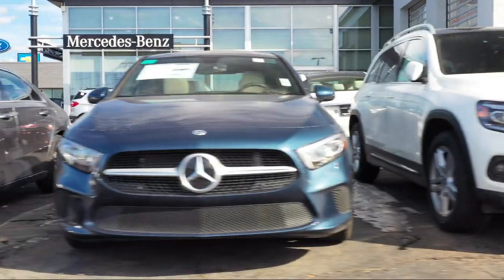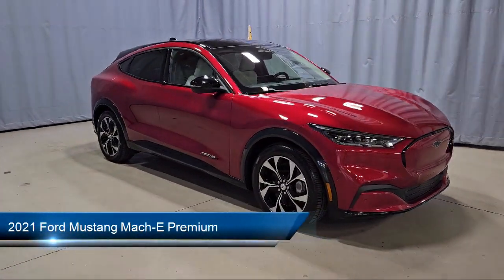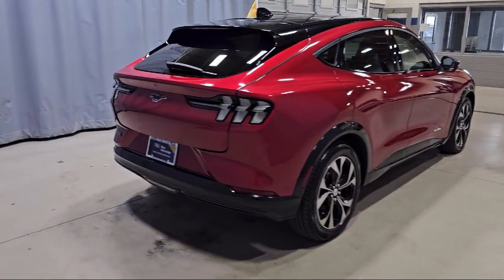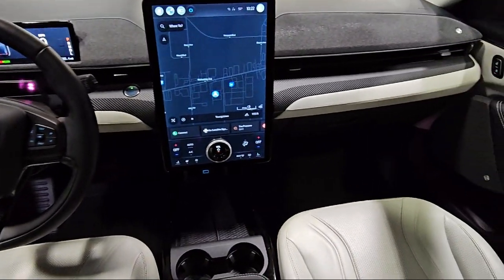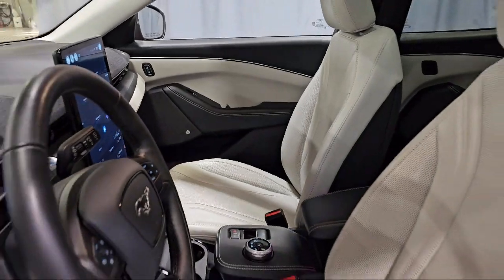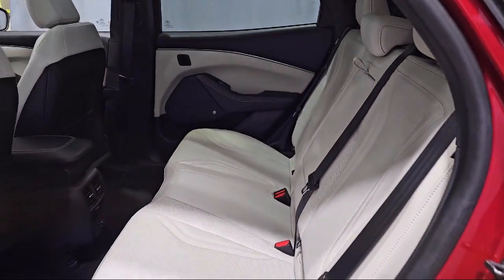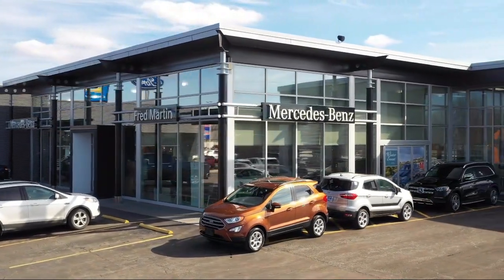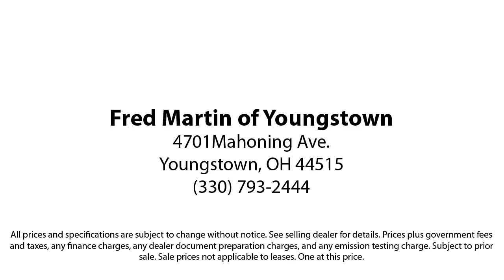2021 Ford Mustang Mach-E Premium Sport Utility Youngstown New Castle Kent Warren Boardman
2021 Ford Mustang Mach-E Premium Sport Utility Stock Number: M6484B Vin:3FMTK3SU4MMA23367.